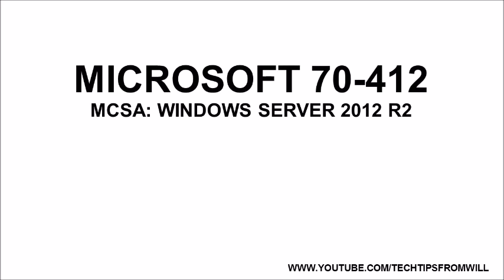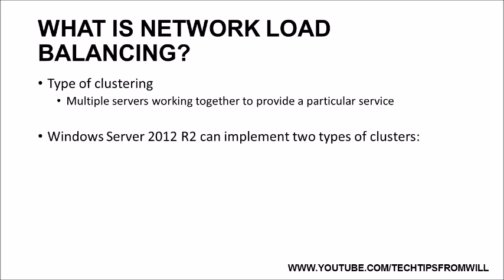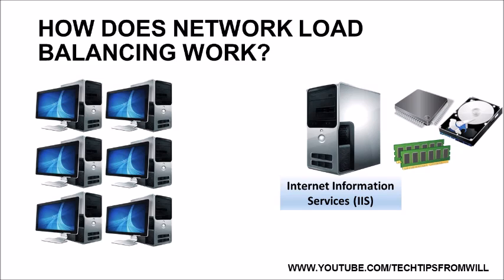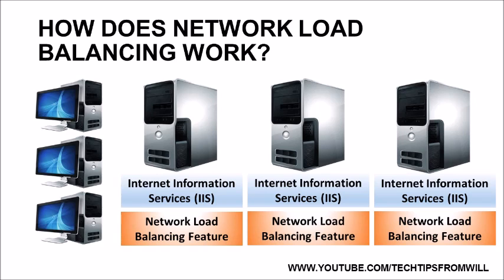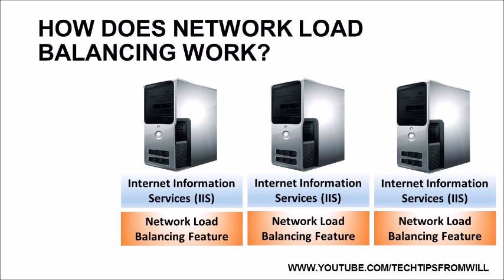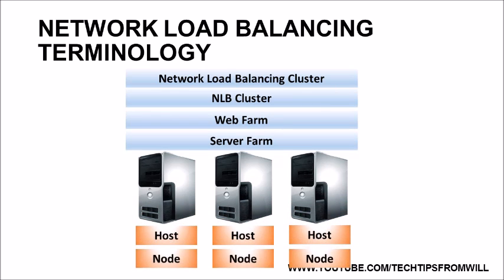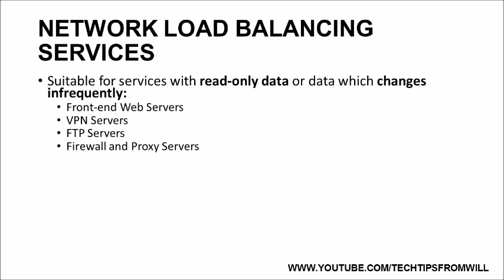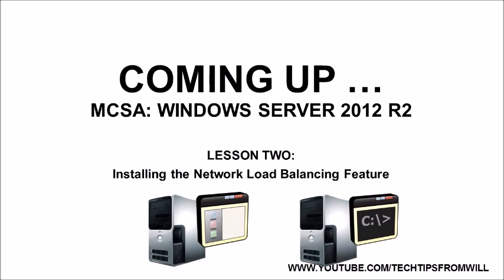MCSA 70-412 - Lesson 1 - Network Load Balancing Overview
Free MCSA 70-412: Windows Server 2012 R2 Training Course

Lesson 1 - Network Load Balancing Overview